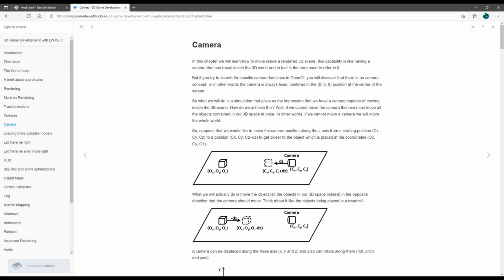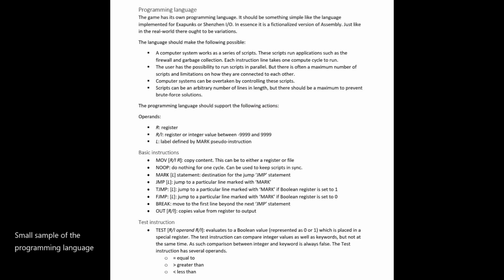Hacking Game Devlog #0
For 2022 I want to do a little project on the side. For a few years I have dreamed of making my own Indie game. After a few false starts I am at it again. Using LWJGL 3, Blender and GIMP I hope to make my own game engine. In this video I explain my plans and motivations.